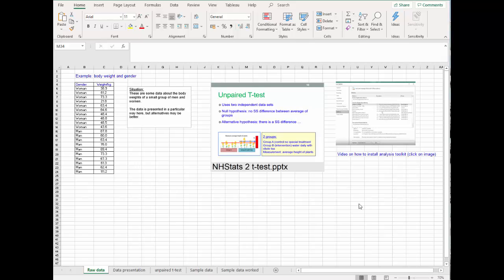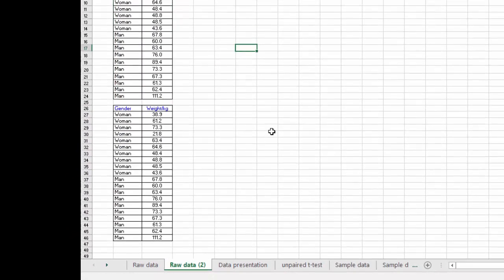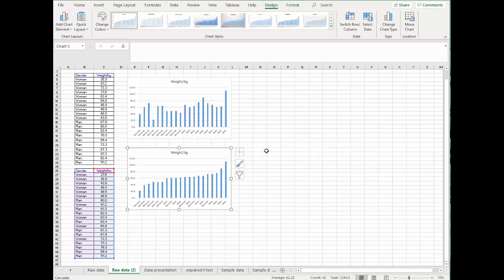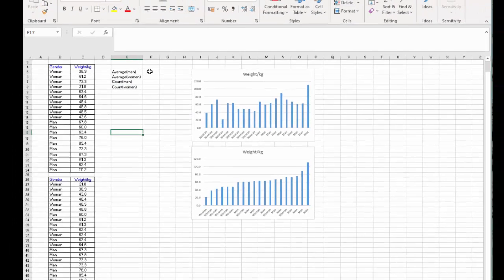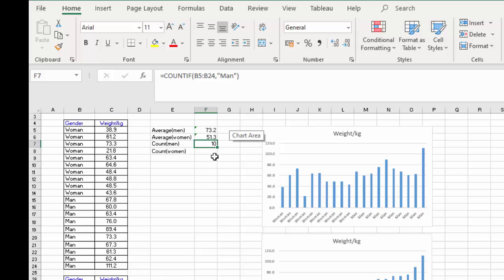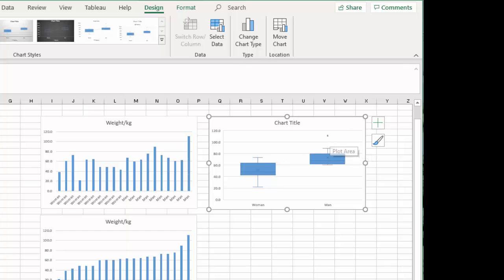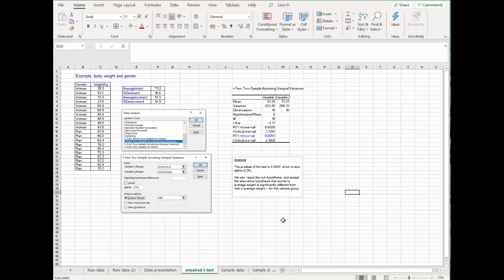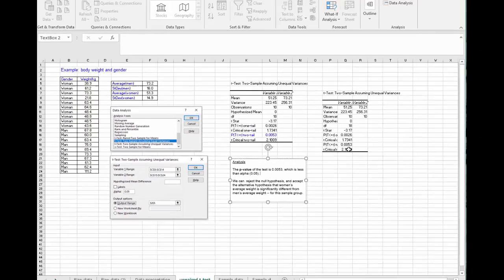NHStats 2a Unpaired t test